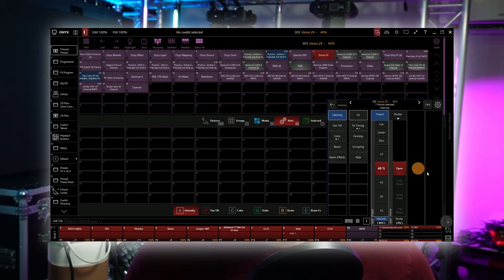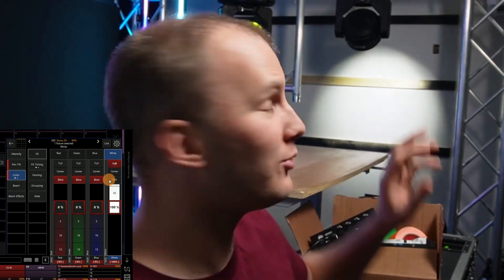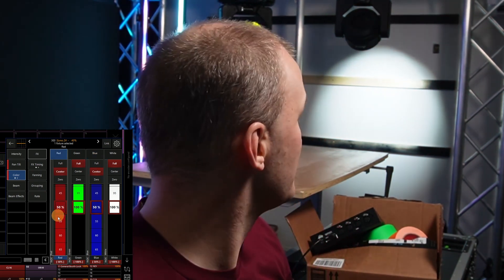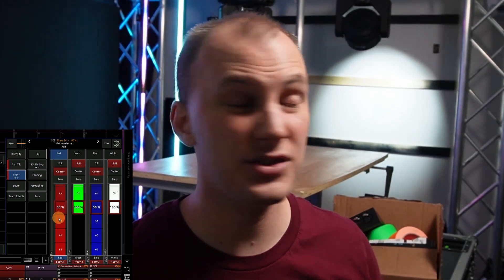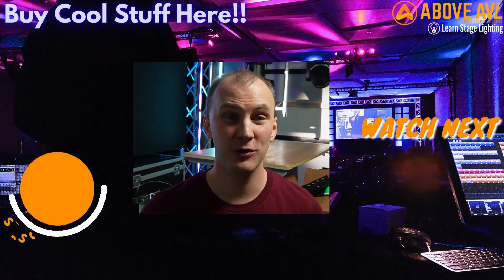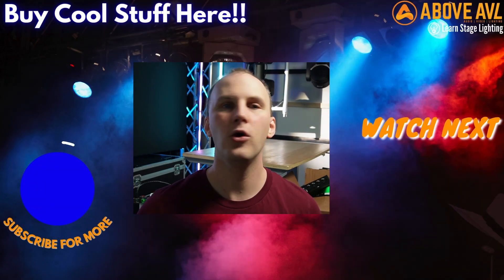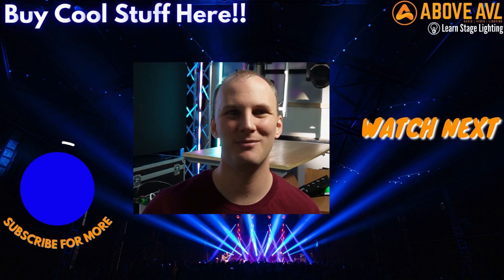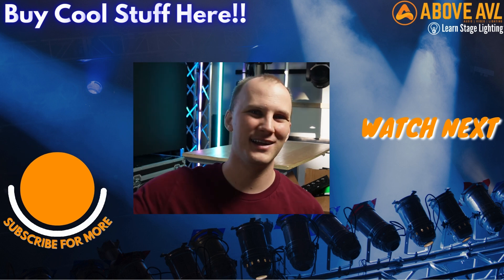How to Mix A Good White on Different LED Fixtures?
The LED light technology landscape is ever-changing, and with so many new options out there, it can be hard to mix a good-looking white on different LED fixtures.
In this video I'll share my experience and tips for mixing that perfect white on a variety of fixtures, talk a bit of science, and tell you what makes the Martin Mac One so cool.

Video Specs:
Video Shot on Sony ZV-E10
Microphones Specs:

-David

00:00 Introduction
00:49 Why is it tough to make a nice white with LED fixtures?
02:28 Calibrated fixtures
04:21 How to work with fixtures that aren’t calibrated?
04:32 A common mistake people make.
04:53 The science behind it.
05:36 Looking at an example
07:32 Color Temperature Control Channels
08:56 A look at some other fixture types
09:11 Mixing white on a White Source LED Fixture
09:48 Fixtures with lime
09:56 What makes the Martin Mac One cool?
10:58 Key takeaways Monetization ID TGG0OCXYH5ACR9QY Monetization ID TGG0OCXYH5ACR9QY